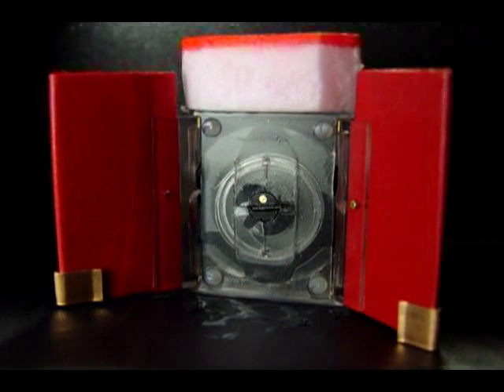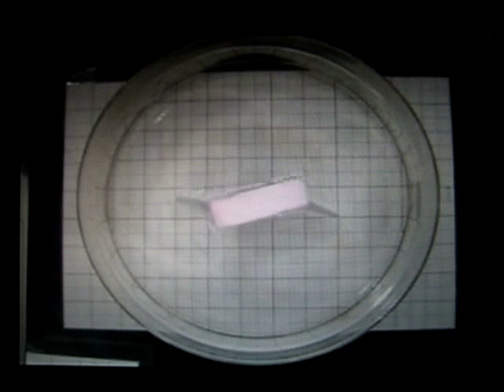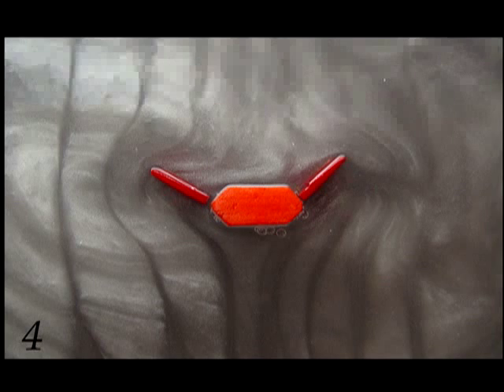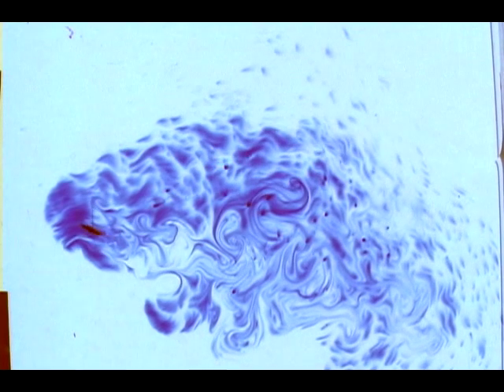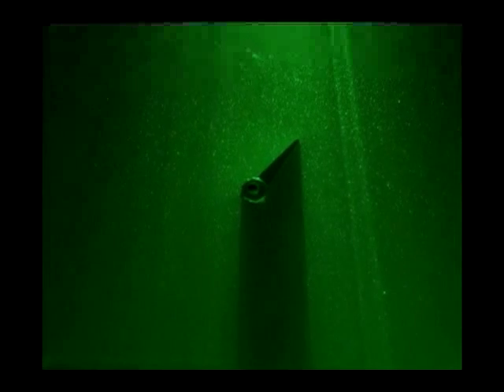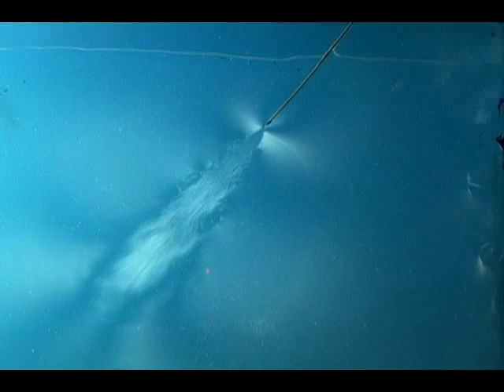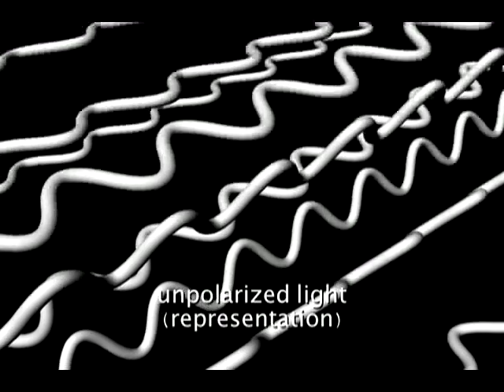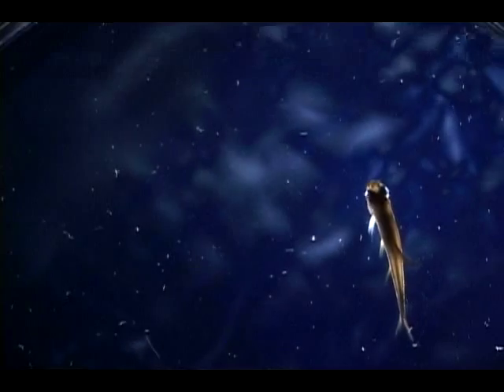Flow Visualization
An introduction to some flow visualization techniques used at MIT. These methods help us understand the fluid dynamics of natural and manmade systems.

I made this video to compile the sweet videos we've taken over the years. Otherwise they would just be sitting there, you know.